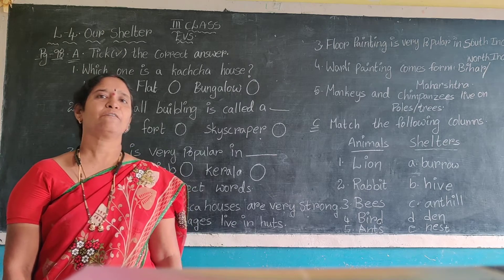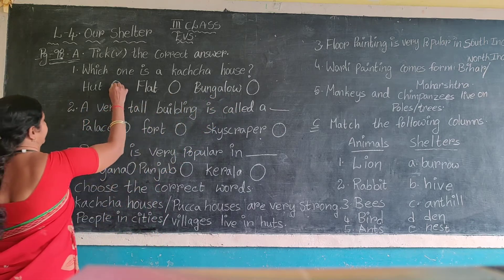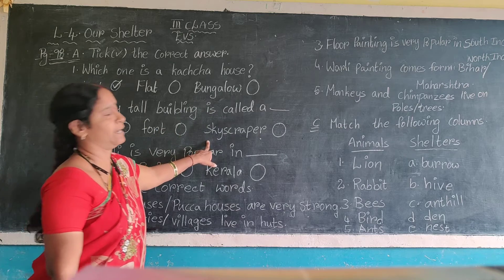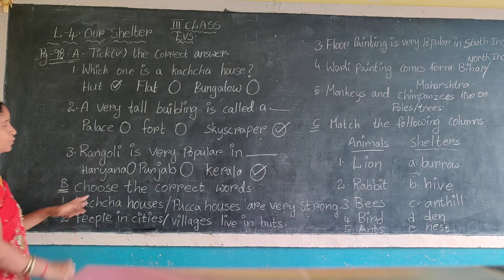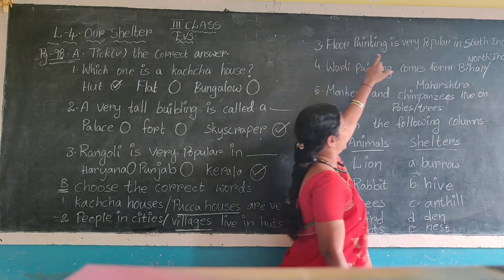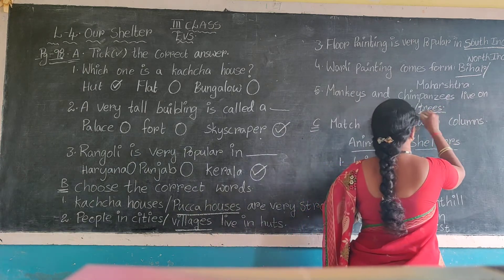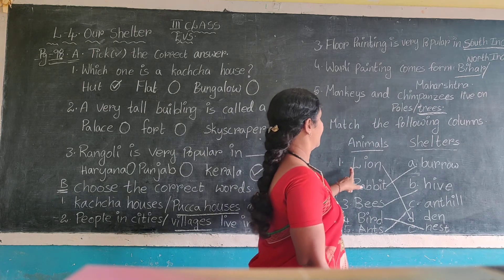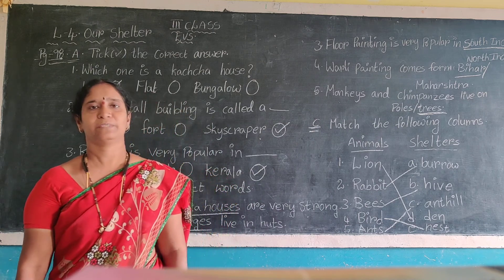30 January 2021(2)